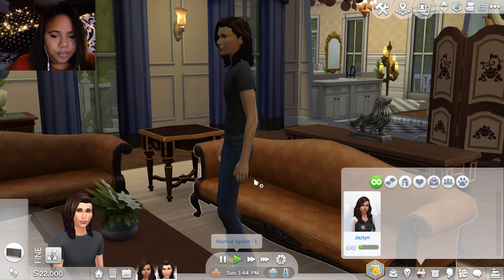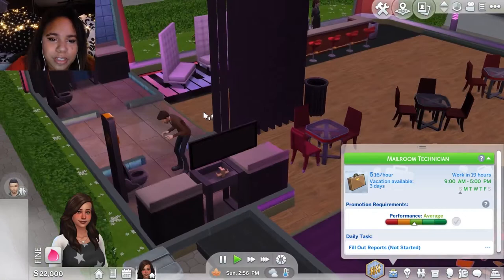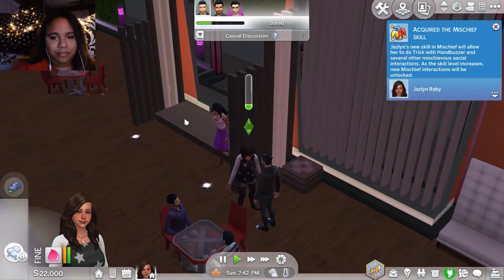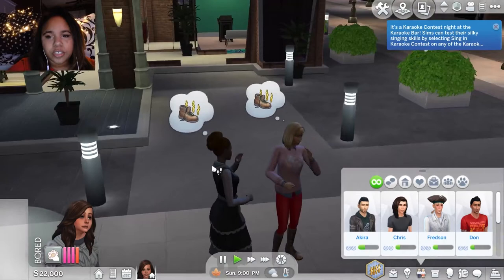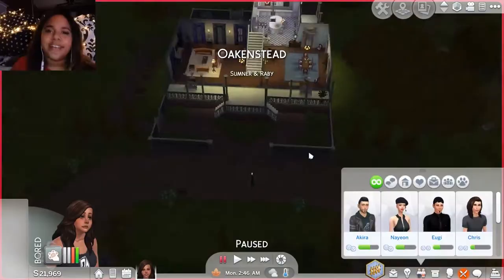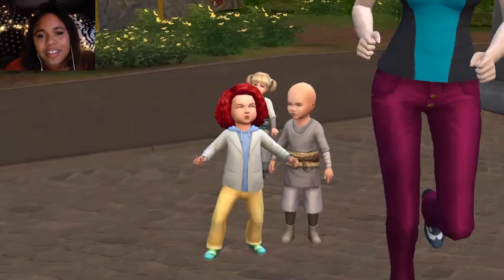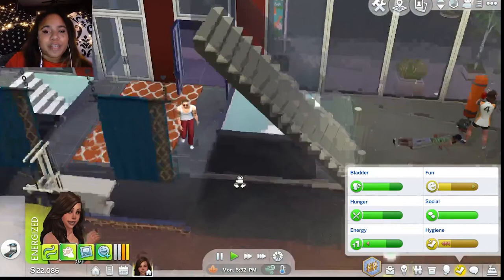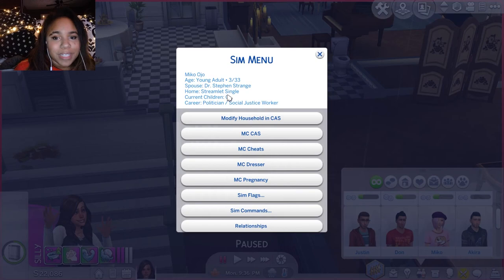Jazlyn Legacy Ep 1 Lets find a Husband!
Hey guys,
My first official Lets Play! Im starting a legacy with my Simself and my plan is to go 14 generations! So come for the ride!
I am still learning the youtube thing, So the video may not be up to quality, but I will eventually figure out how to make it look the best!